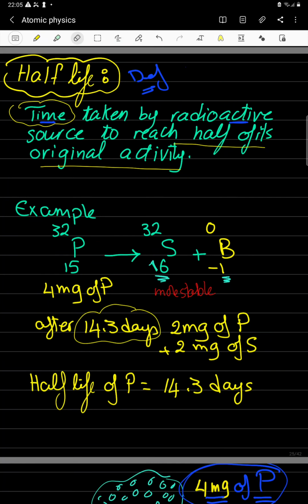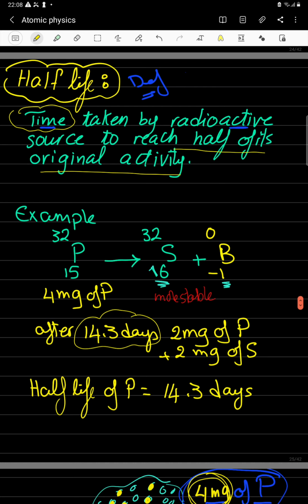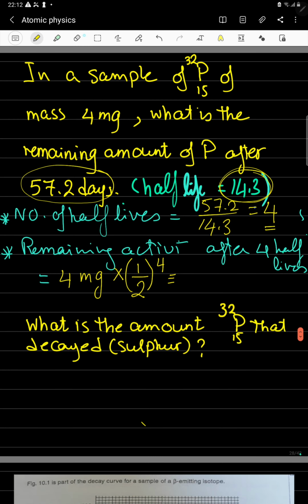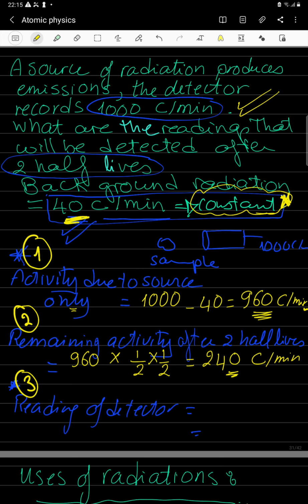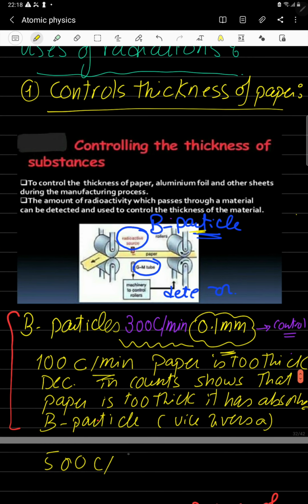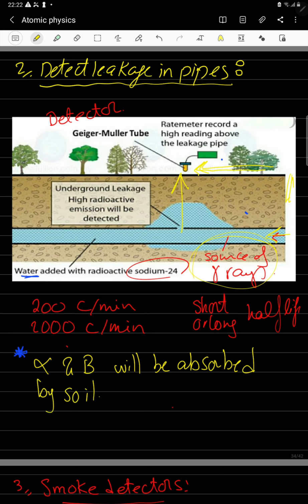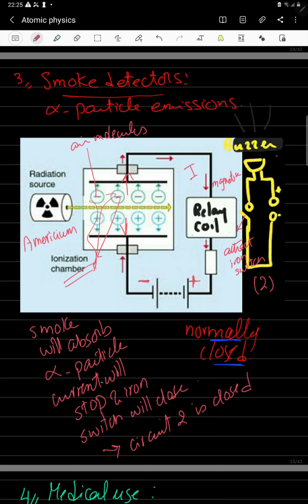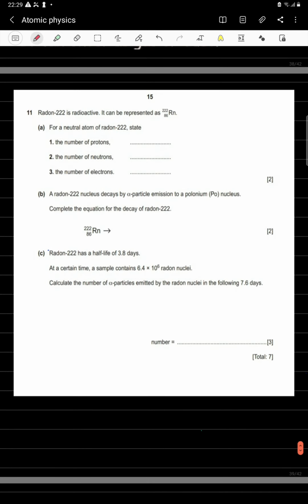atomic physics 2